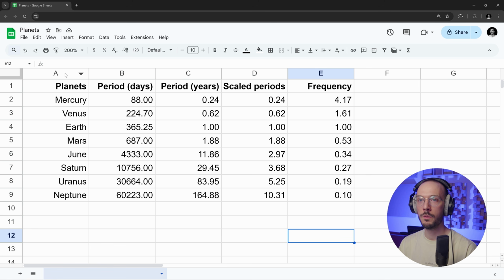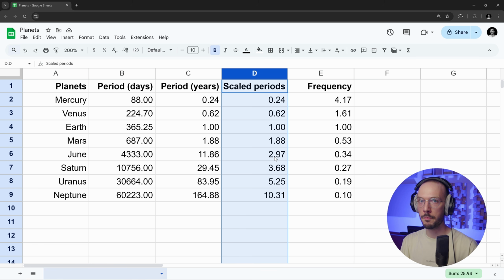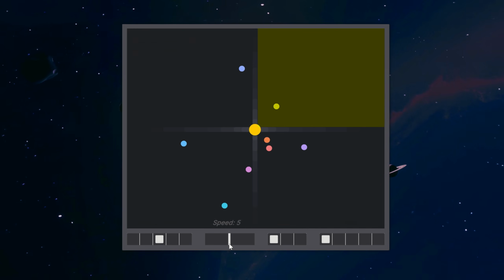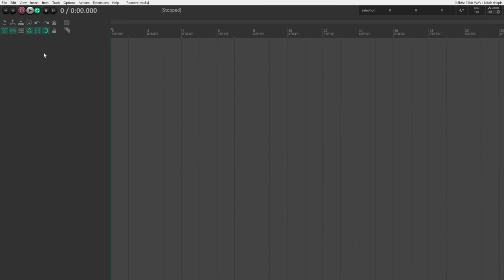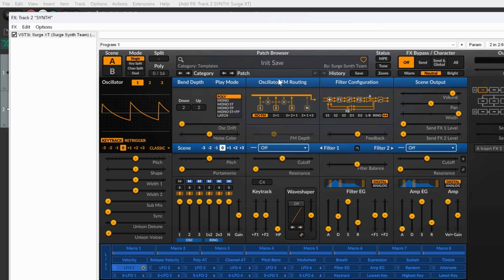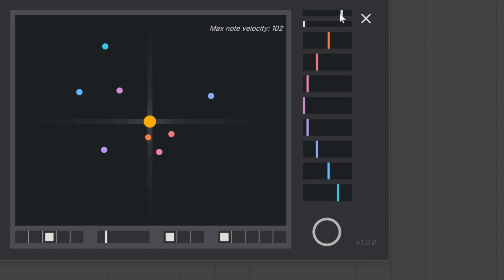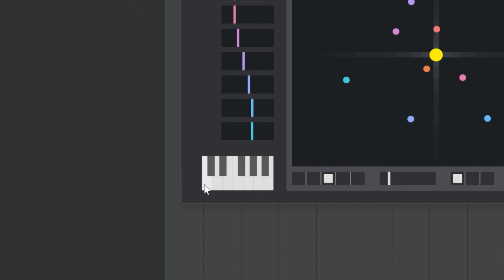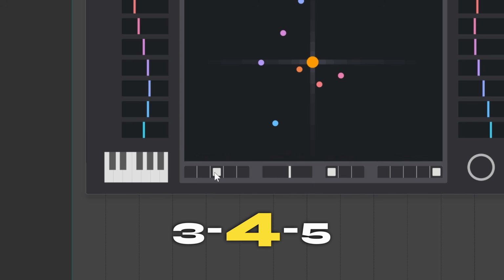I made an orbital sequencer inspired by the solar system🪐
Solarxy is a unique MIDI sequencer built entirely in Plugdata. Its 2D simplified model of the solar system generates musical patterns, within the chosen musical key, by using the planets' rotational periods around the sun. Use it to play your favourite synth or virtual instrument!